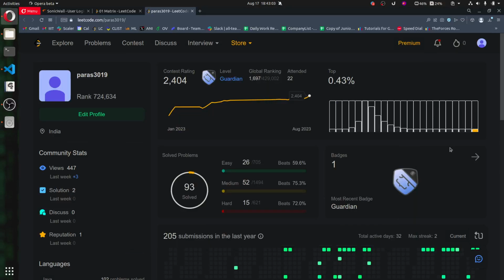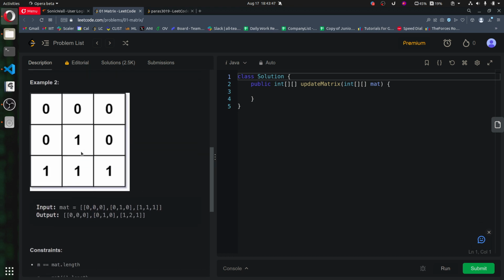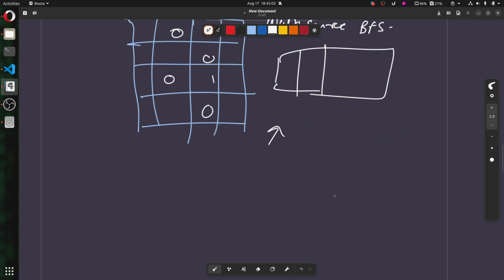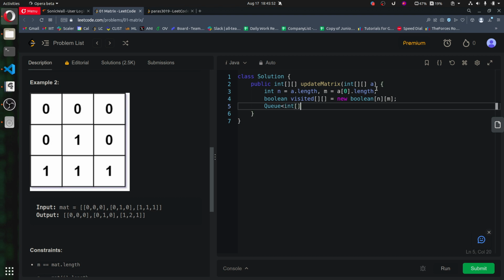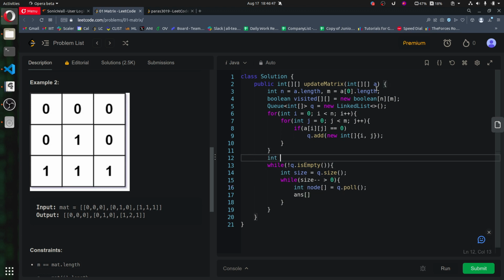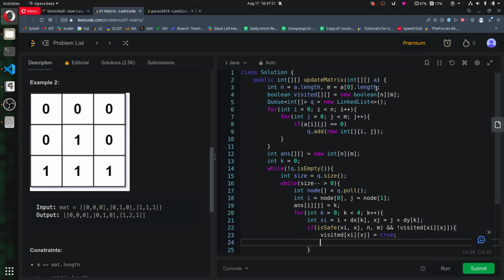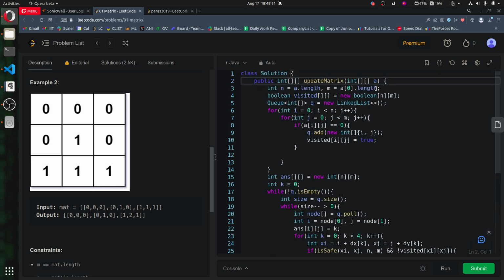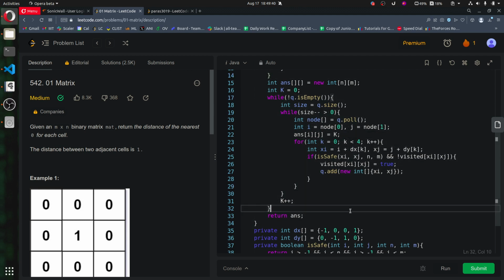LeetCode Daily Challenge | August 17th | 01 Matrix | LeetCode #512